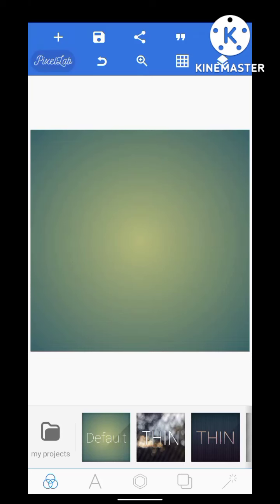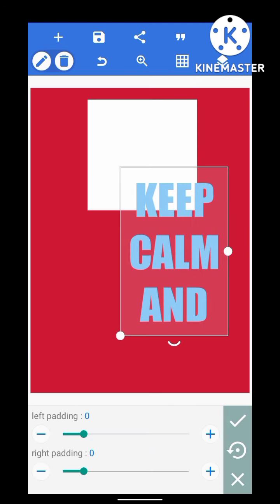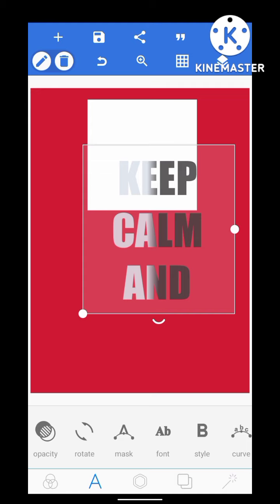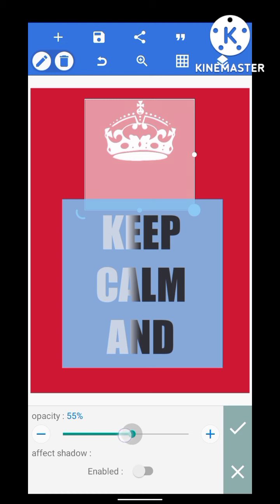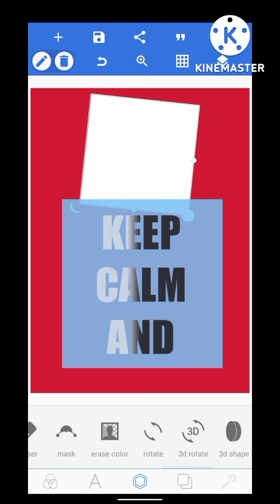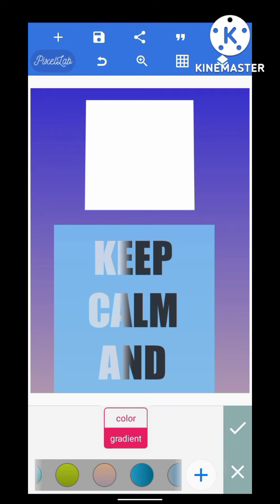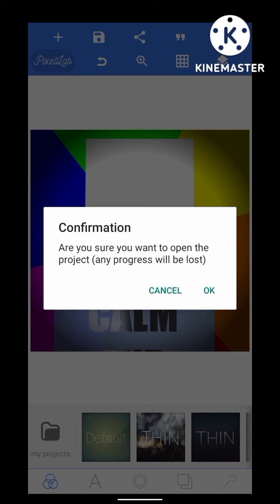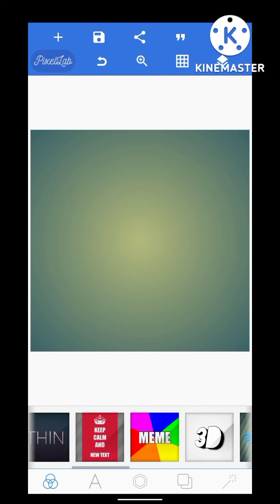Complete introduction to pixellab